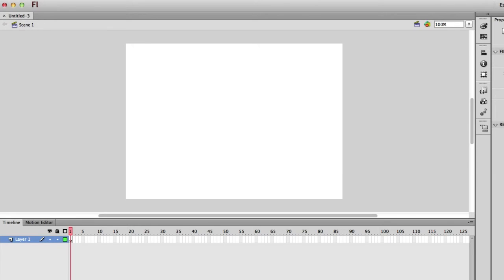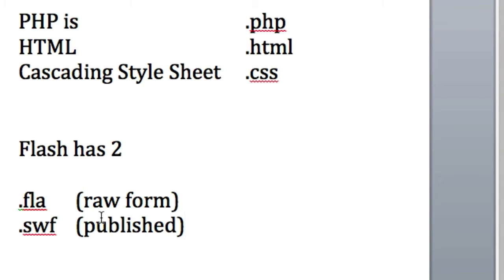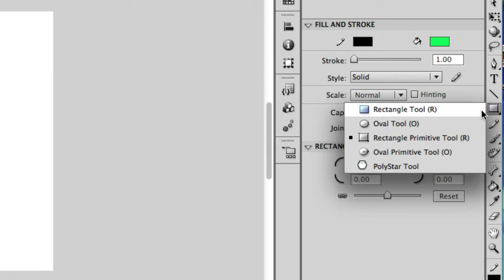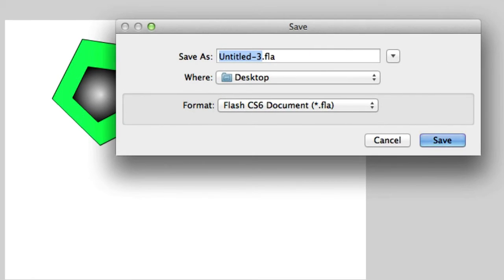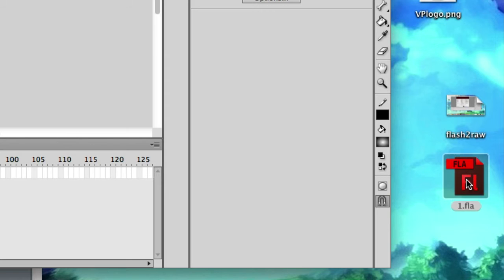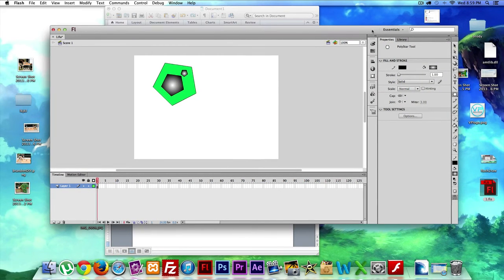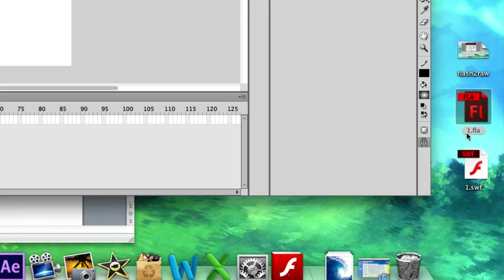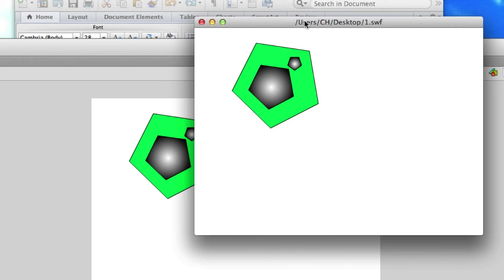3. Intro to Flash (CS6) - .fla & .swf Extensions (Publish)